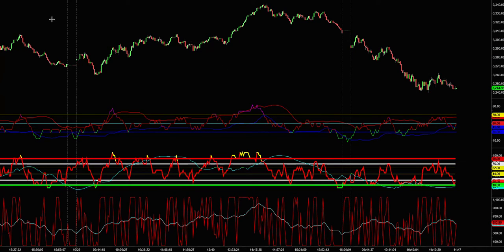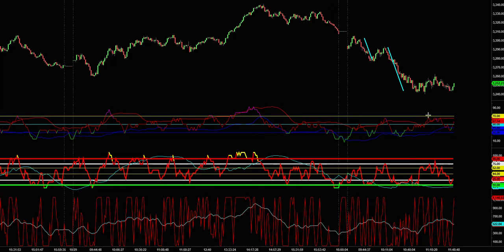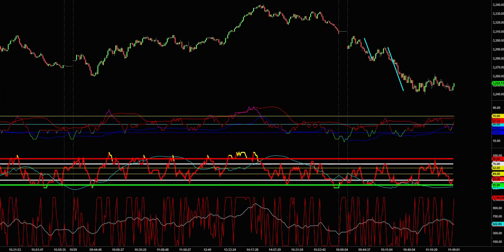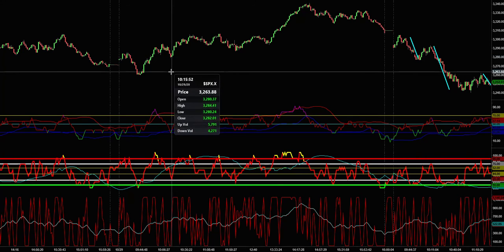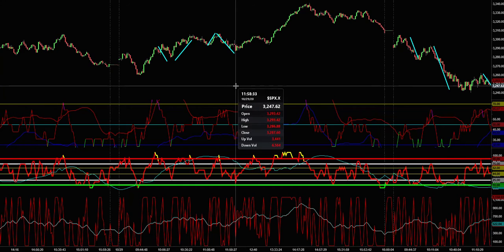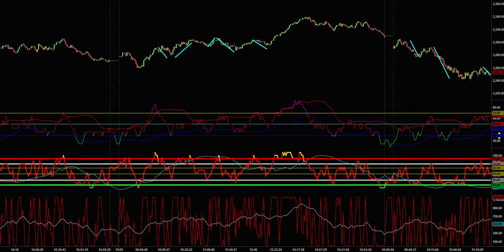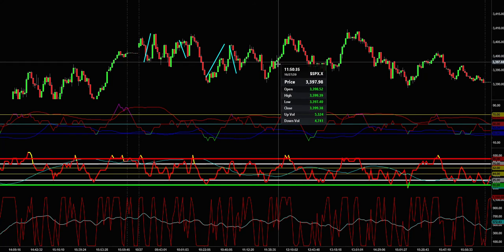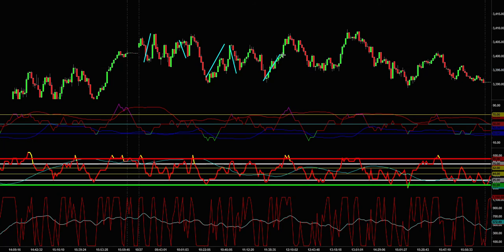Super SPX 90 Percent Wins Daily